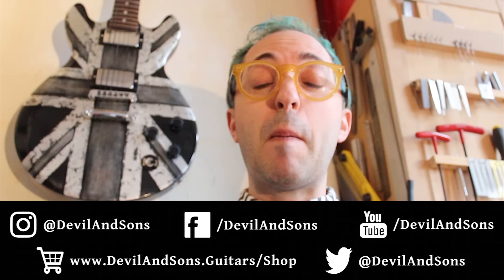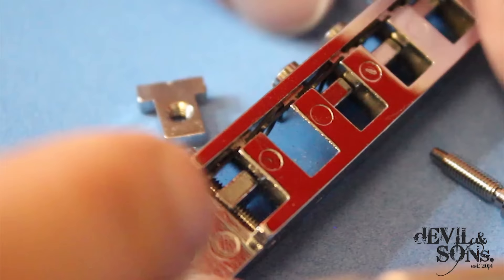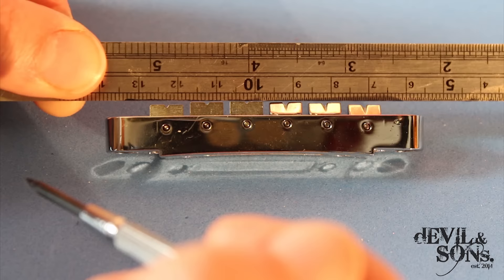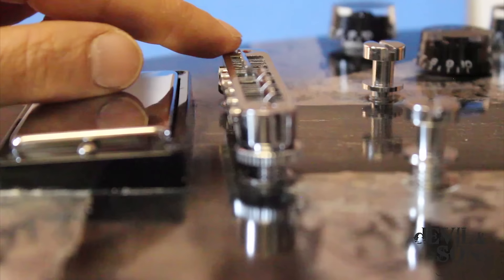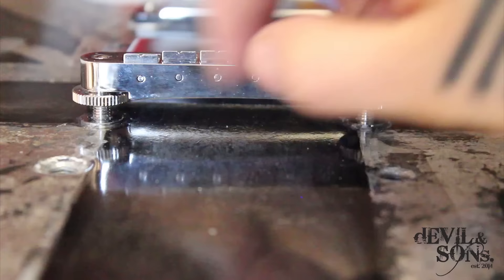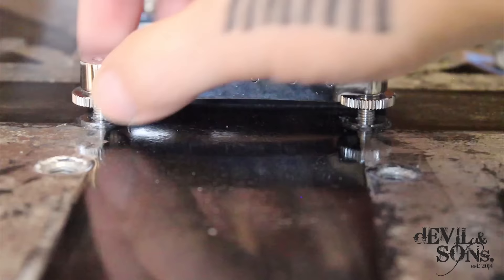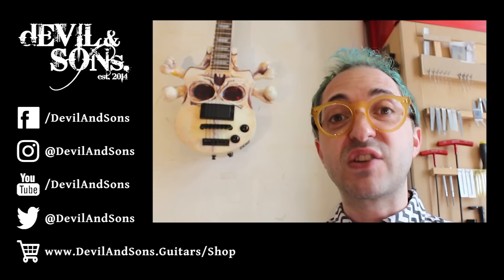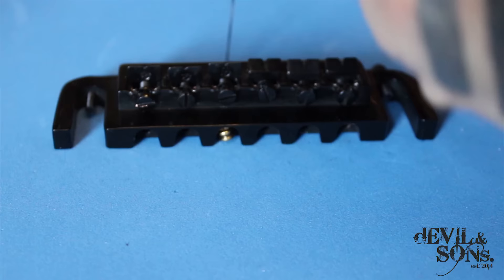Setting up a Tune-o-matic bridge (Les Paul style)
Don't forget to hit the Super Thanks button if you found this useful. Daniel from Devil & Sons explains how a Tune-o-matic style bridge works, and how to set one up.